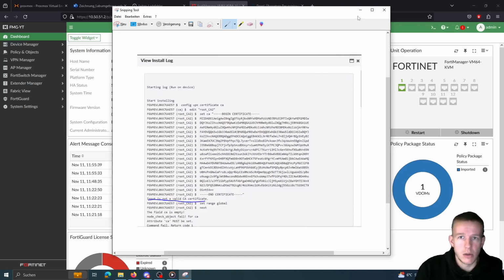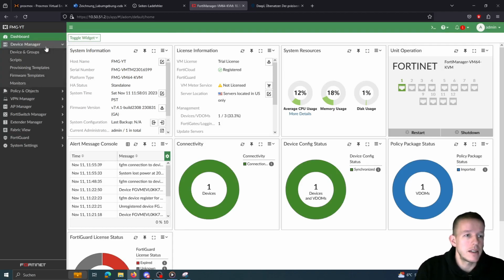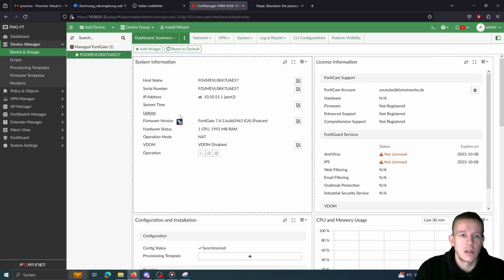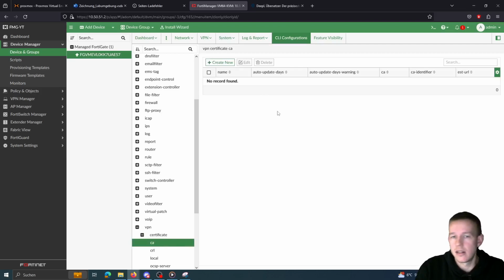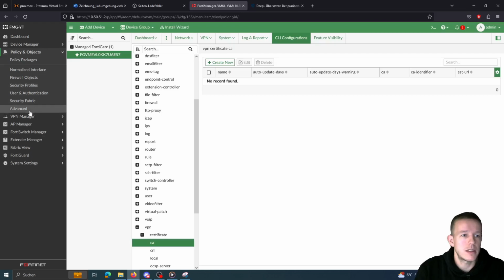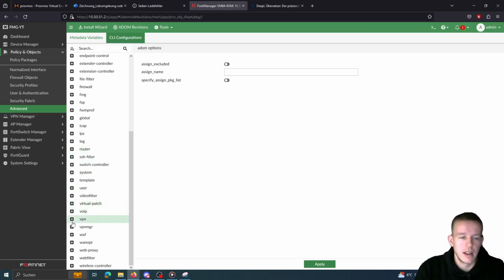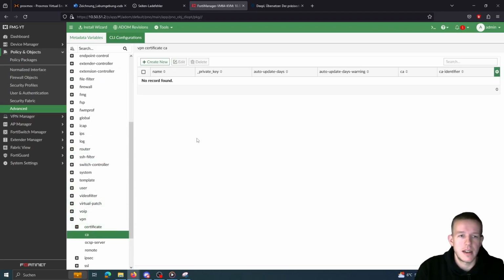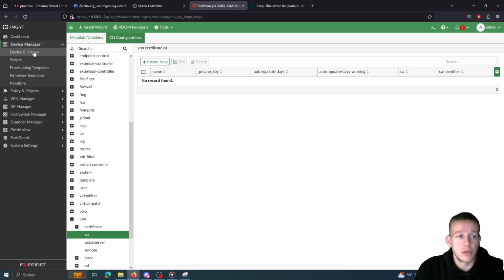How to fix invalid VPN CA Certificate on FortiManager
🔧 Fixing Invalid VPN CA Certificate on FortiManager - Step-by-Step Guide 🔧

Welcome to our troubleshooting tutorial! If you've encountered issues with an invalid VPN CA certificate on your FortiManager, you're in the right place. In this video, we'll walk you through the process of resolving this issue step by step.

🚀 Video Highlights:

🔸 Identification of the Problem: We'll discuss common scenarios that lead to an invalid VPN CA certificate and help you identify the specific issue in your FortiManager setup.

🔹 Step-by-Step Resolution: Our tutorial will guide you through the necessary steps to fix the problem. From accessing the FortiManager interface to updating certificates, we've got you covered.

🔵 Understanding VPN CA Certificates: A brief overview of VPN CA certificates and their role in secure communication. Understanding the fundamentals will empower you to troubleshoot effectively.

👨‍💻 Target Audience:

This video is tailored for network administrators, IT professionals, and anyone dealing with FortiManager VPN configurations.

🌐 Useful Resources:

    Fortinet Support Documentation
    Official Fortinet Forums

Thank you for tuning in! Let's get that VPN CA certificate issue resolved for a seamless FortiManager experience.